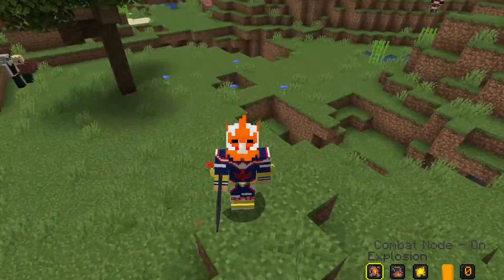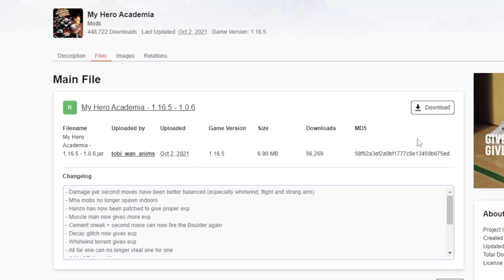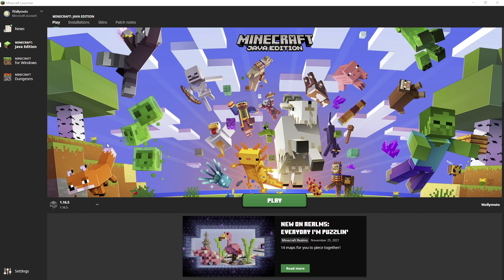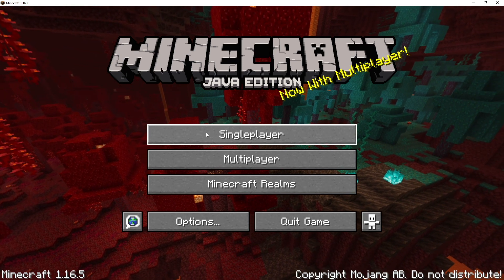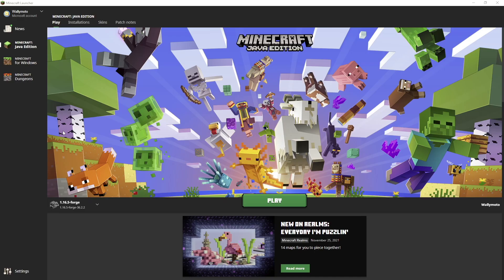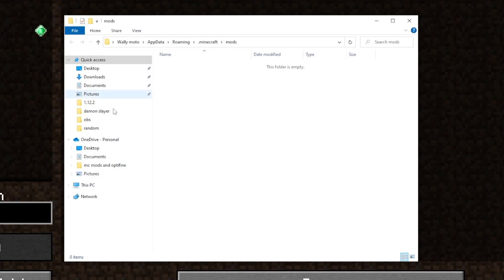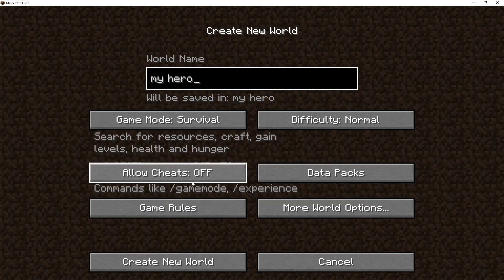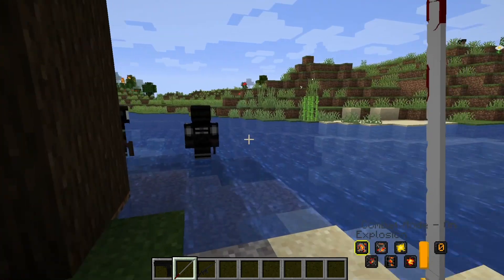HOW TO DOWNLOAD My Hero Academia MOD for Minecraft 1.16.5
Learn how to easily download and install the My Hero Academia mod for Minecraft. In this video I show you how to install this mod for Minecraft 1.16.5

You will need download and install Forge to play this mod for Minecraft 1.16.5

More Anime Minecraft Videos:
Downloads:
Time Stamps⏰  :
00:00 - Intro
00:20 - Download My Hero Academia Mod
0:55 - Download Forge
01:25 - Set up Minecraft 1.16.5
02:10 - Install Forge
02:41 - Set up Minecraft 1.16.5-Froge
03:10 - Installing My Hero Academia Mod File
04:05 - Playing My Hero Academia Mod
04:40 - Outro